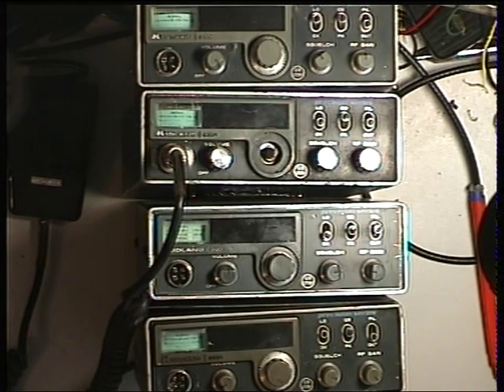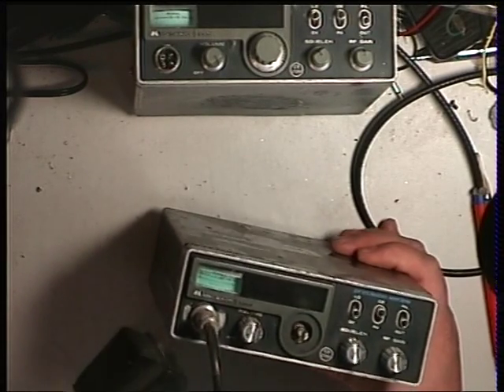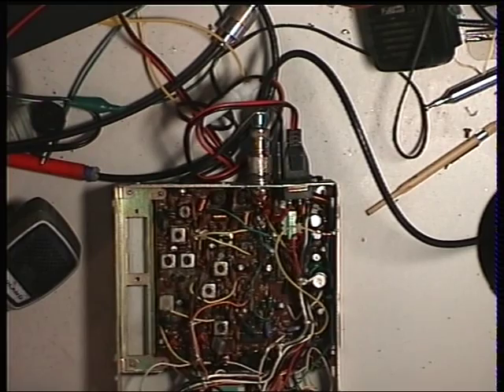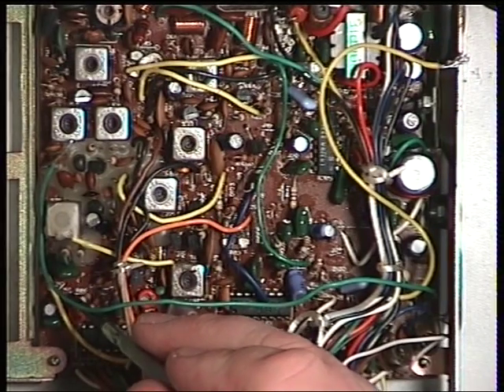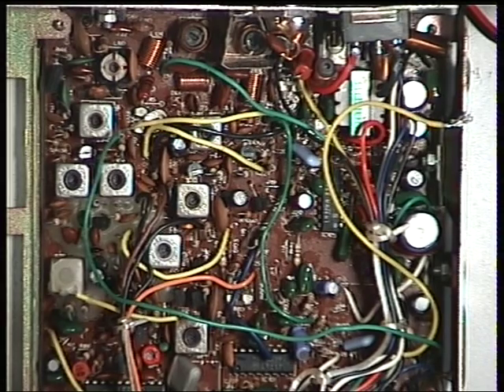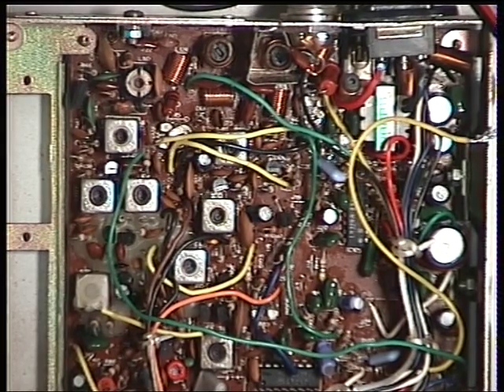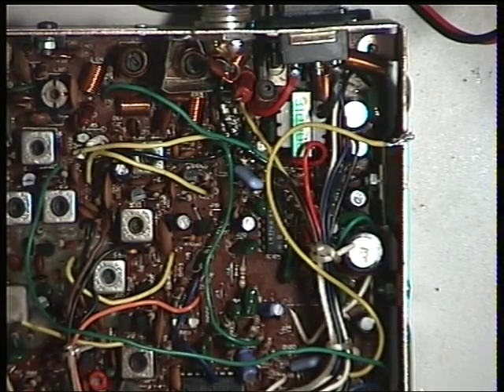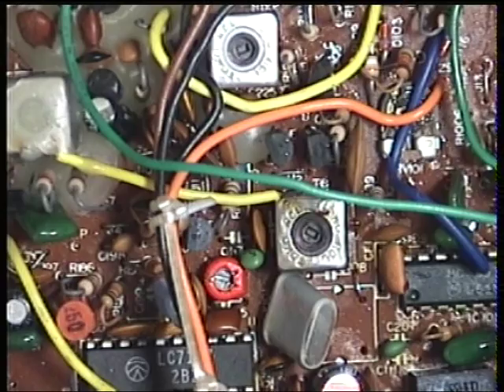Midland 3001, UK (CB 27/81) CB radio (Mobile) - Transmit Alignment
Richard Shireby, G0OJF, from TSG Communications near Grantham in Lincolnshire (UK) discusses & demonstrates the alignment of the Midland 3001 CB radio, manufacured in 1982 by Maxon in Korea.